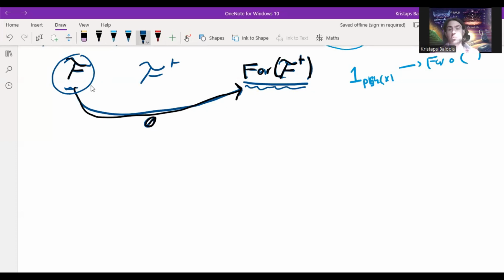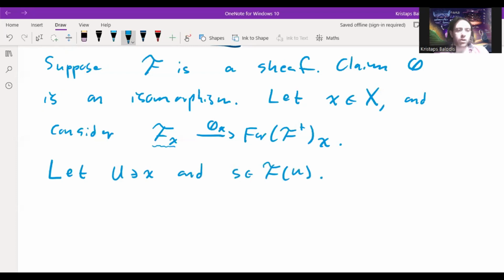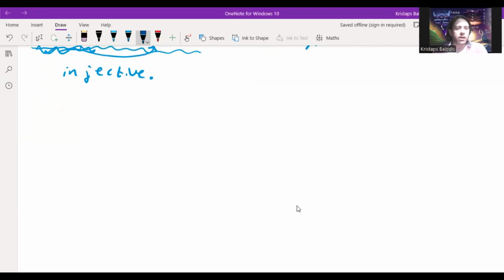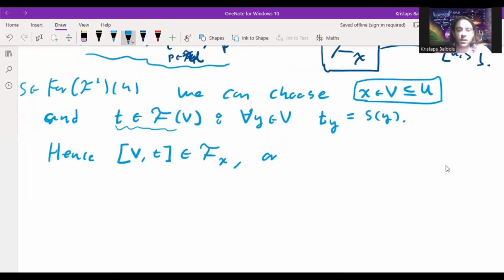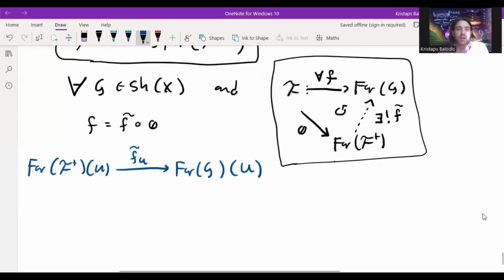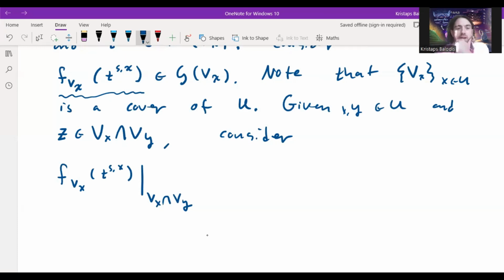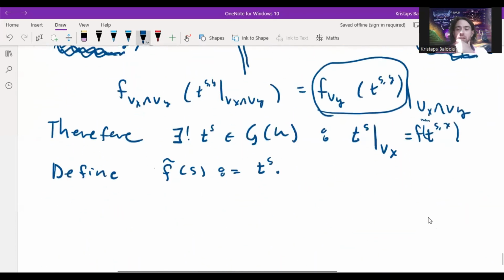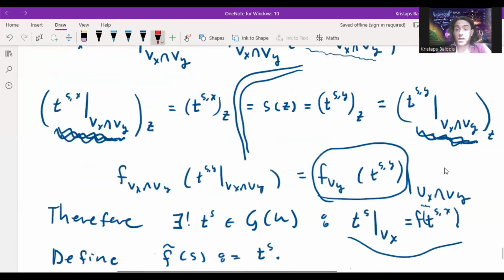Who Gives a Sheaf? [With typos! (see comments)] Part 11: A universal property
TYPO: Everywhere I say and write "product of stalks" I mean "disjoint union of stalks".

We talk about the universal property of sheafification and probably go into too many details.